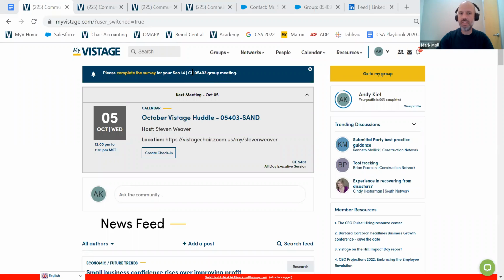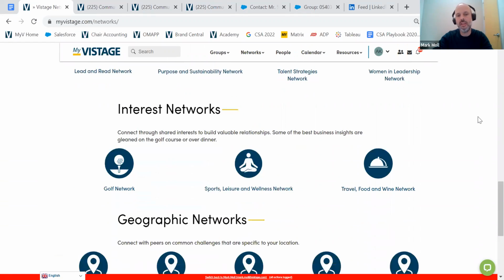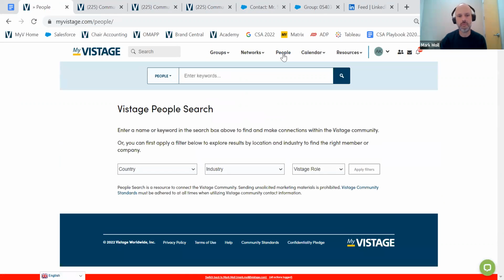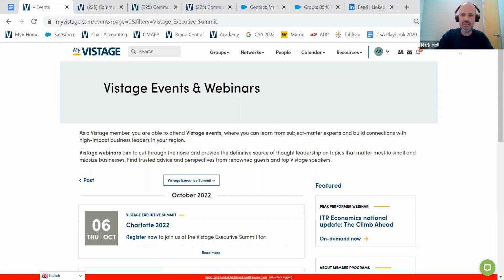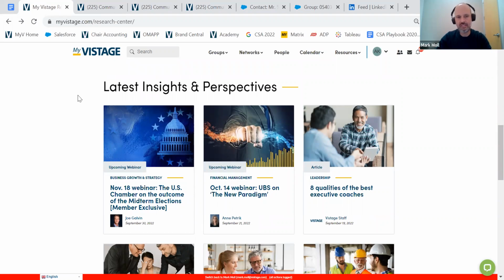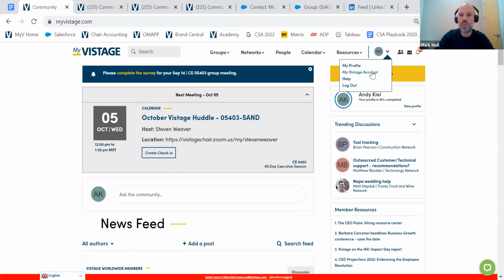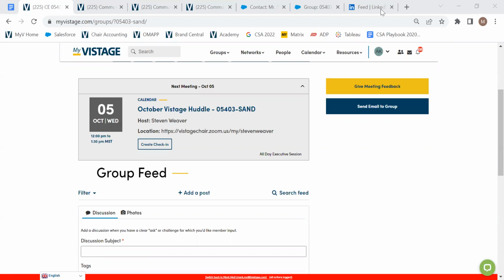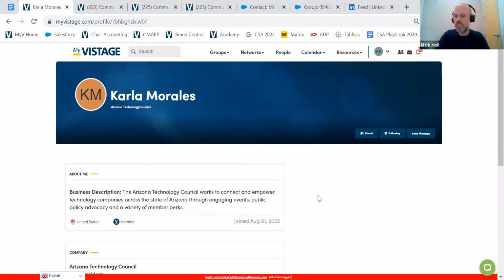Vistage Huddle October 2022 How to Maximize Your Vistage Membership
Mark Moll helps us understand how to maximize our ROI